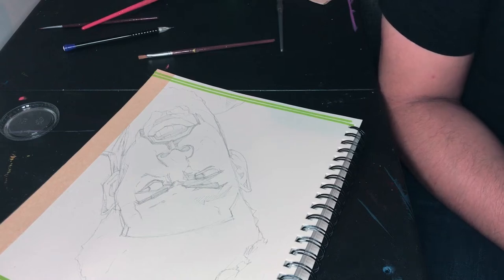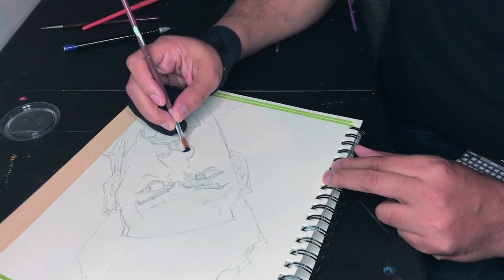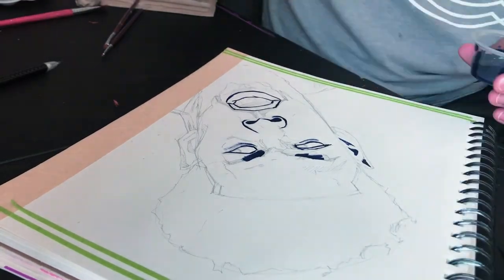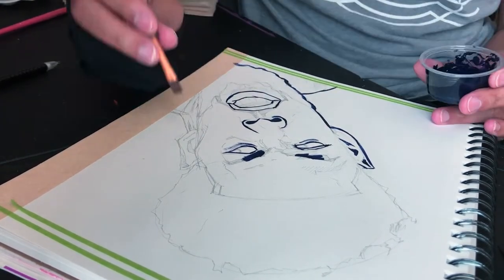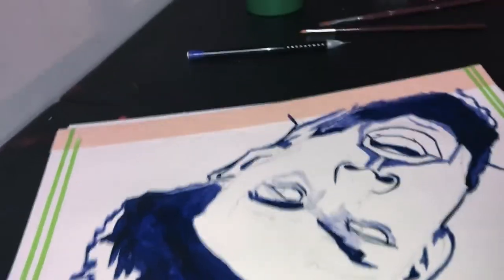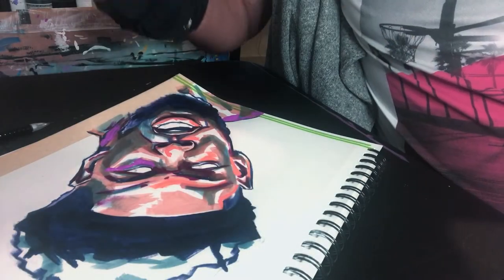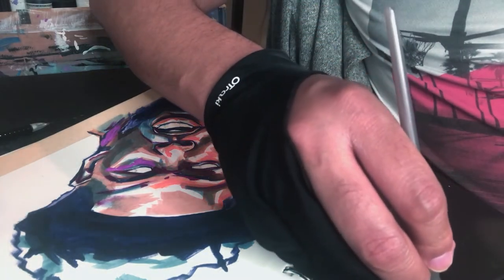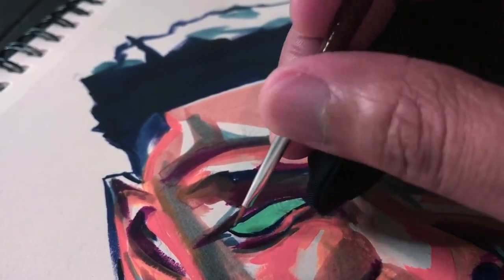One Secret I Use On My Paintings.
I sat down for a quick painting and decided to throw in a tip on what I've most recently done to help my pieces feel a little more lively and less stoic. Well at least I believe this trick has helped my paintings.

00:00 - Begin
00:16 - I decided to Paint
01:11 - The Secret I started to Use
01:36 - The Big Reveal
01:57 - Please Subscribe